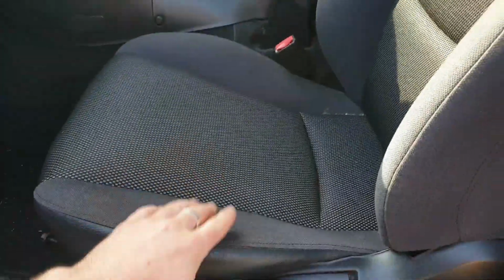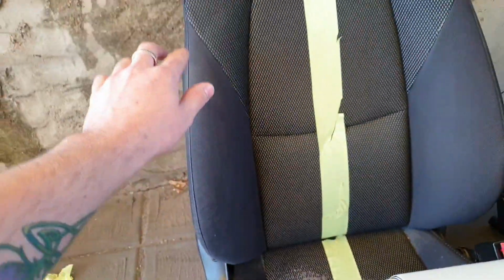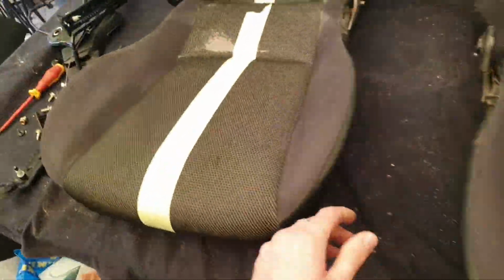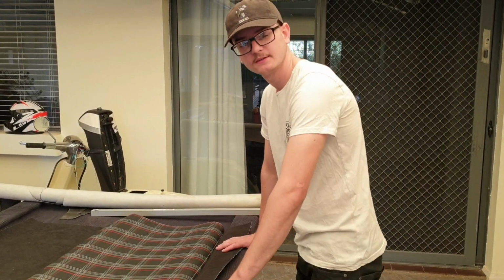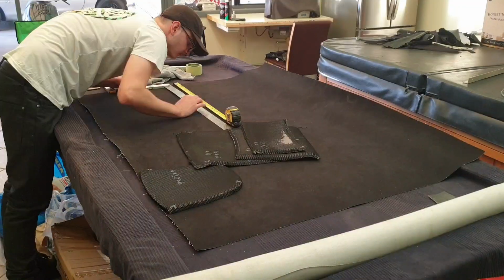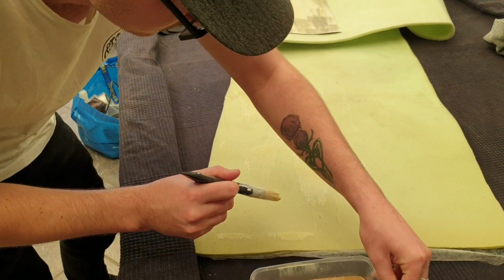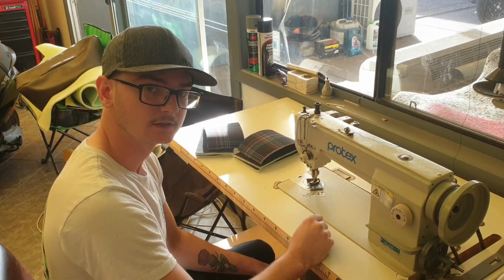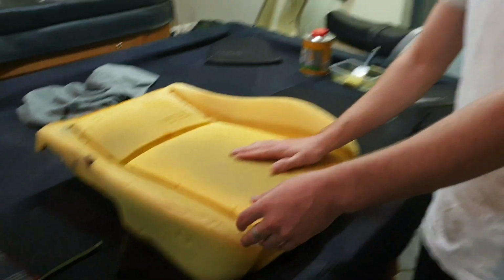How to make a Custom Interior | Part 1 | Making Custom Seats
Here's a video showing you guys the first part of making my custom seats for my Mazda MX5. This video shows the initial preparations of the seats and materials, as well as the creation of the inserts.